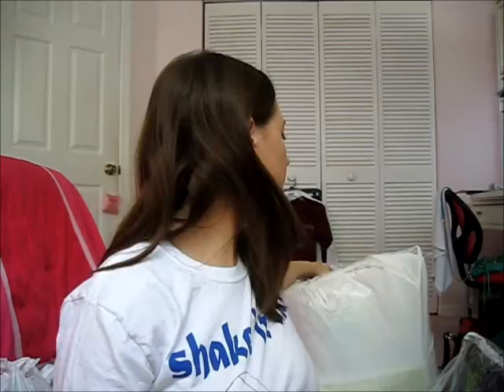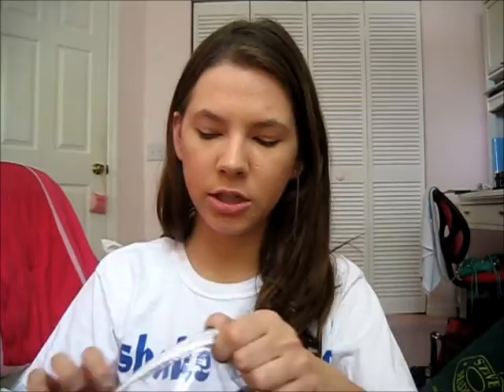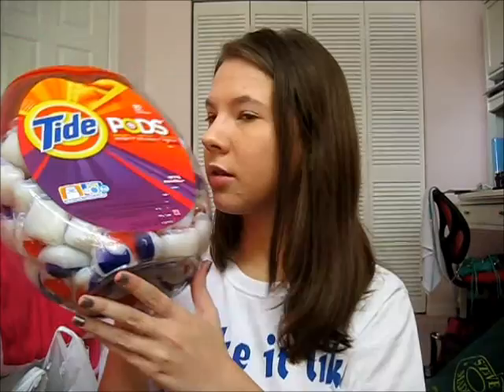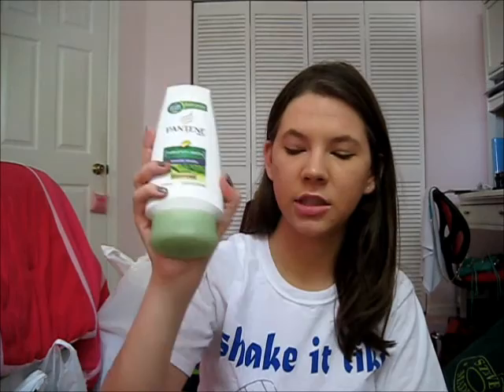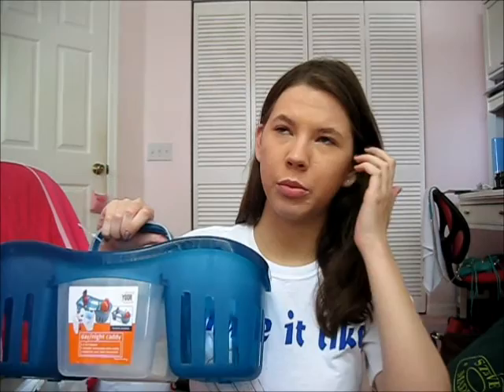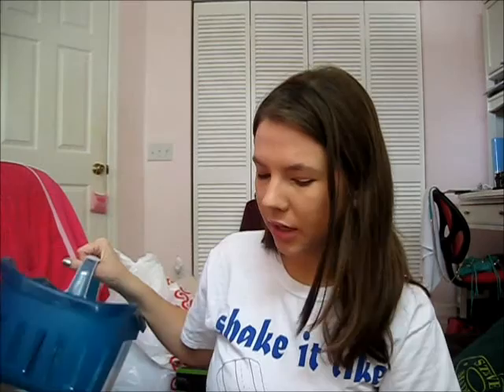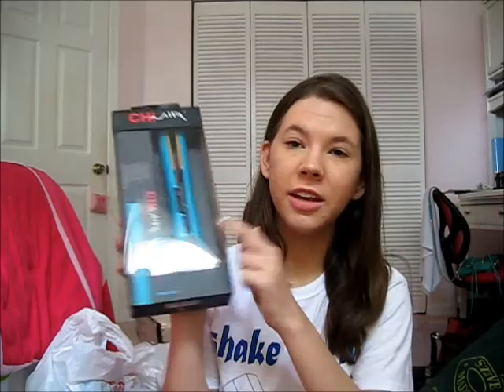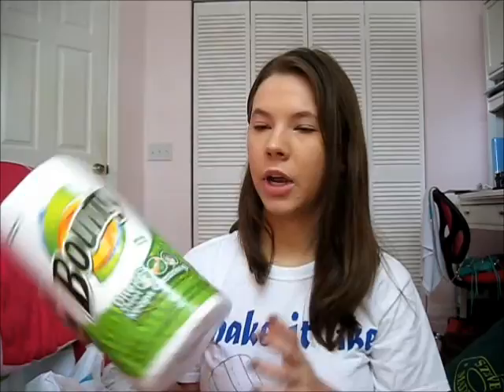College Haul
A HUUGEEE haul of mostly everything I bought for college. Enjoy!